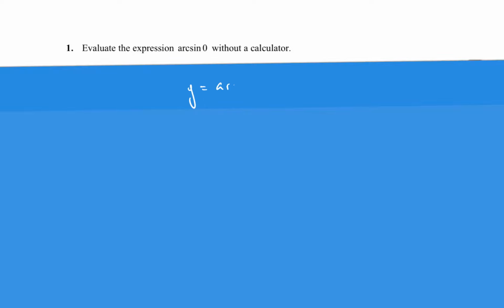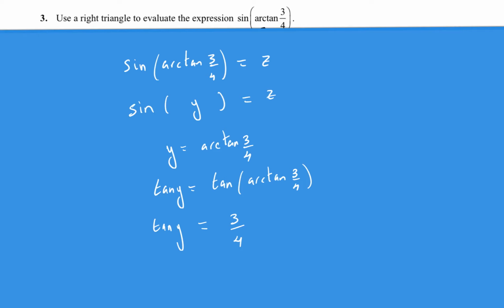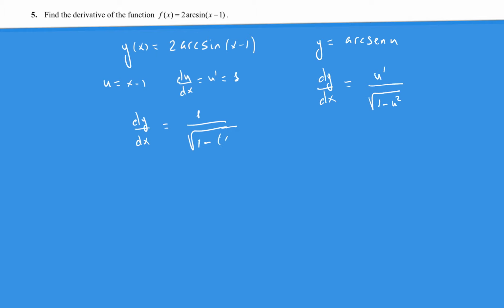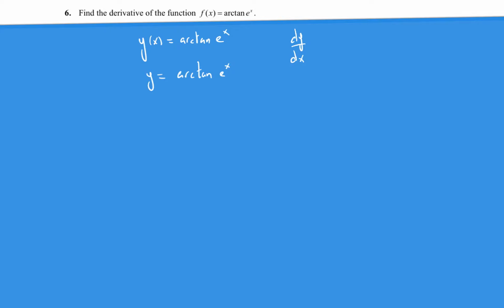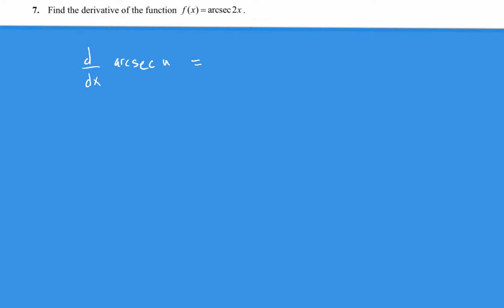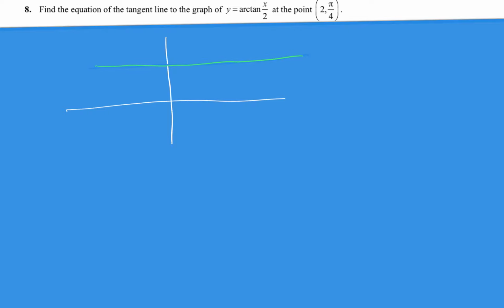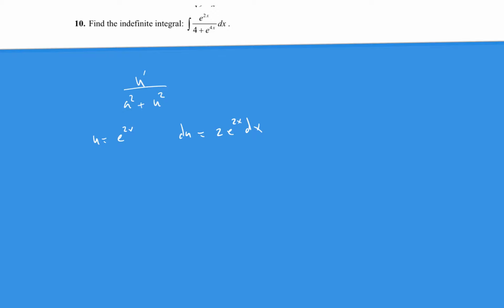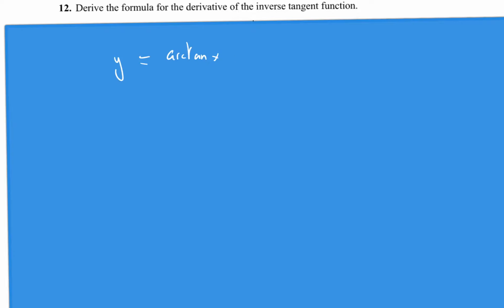lesson 28,Inverse Trigonometric Functions